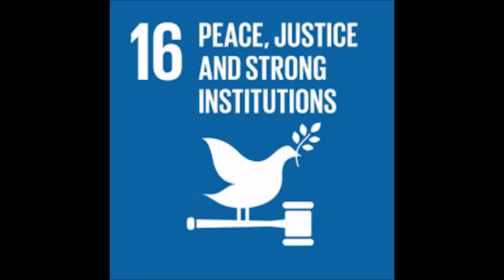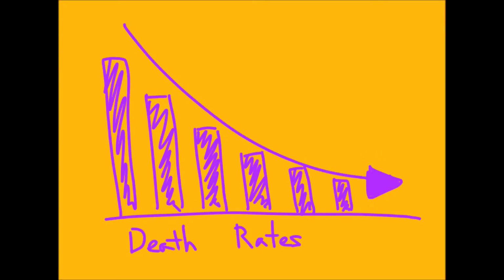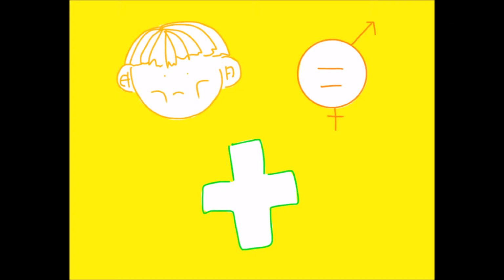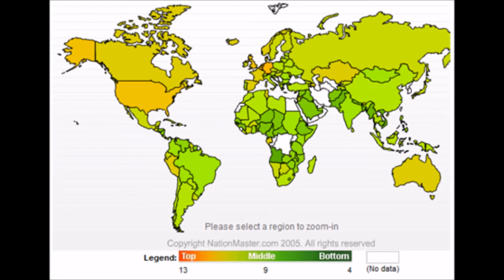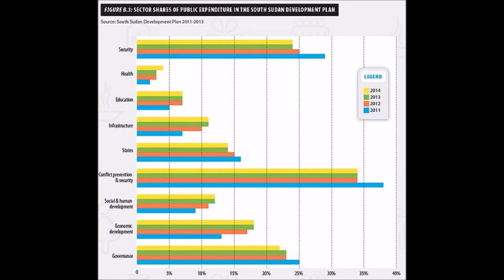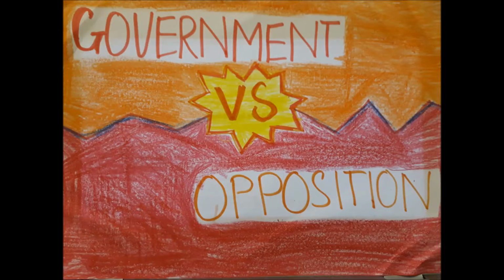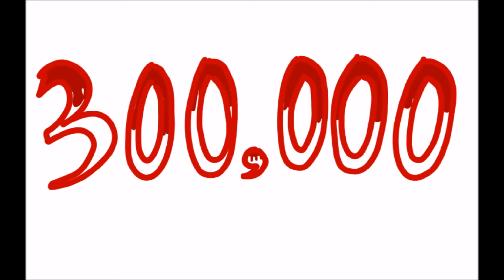humanities 2- Annie and Linh